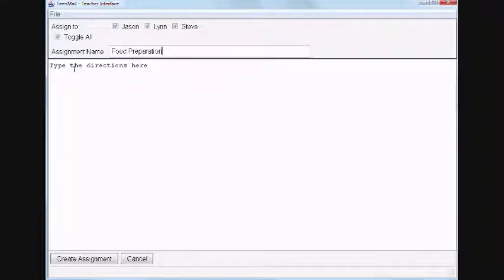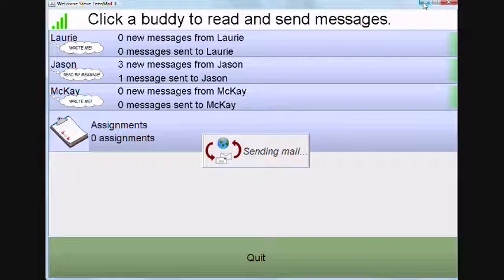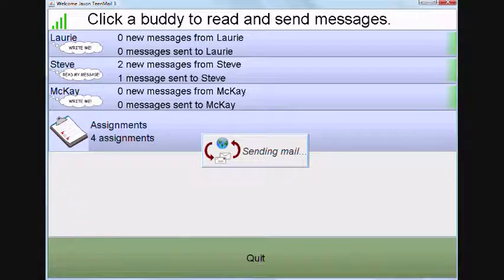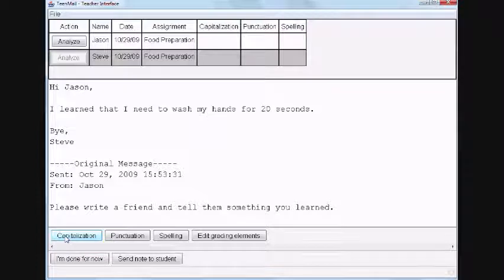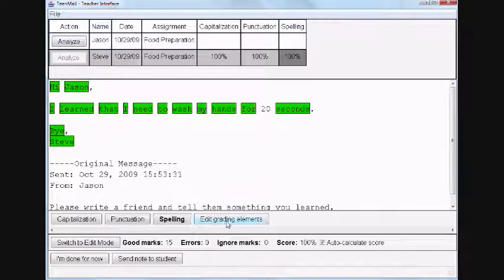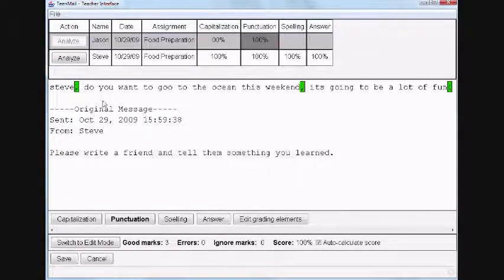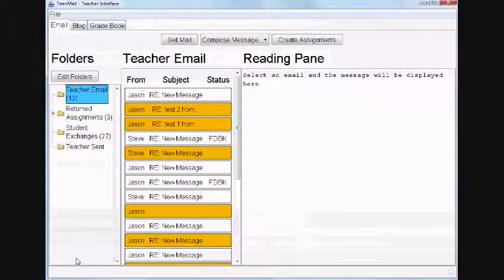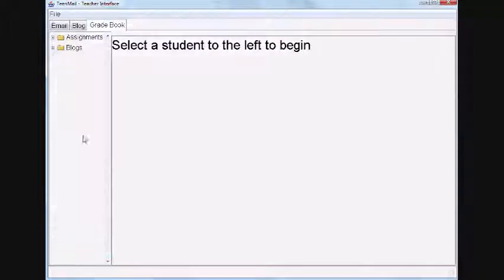iShare Teacher Interface - Grading